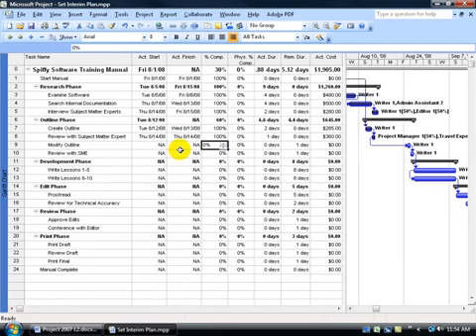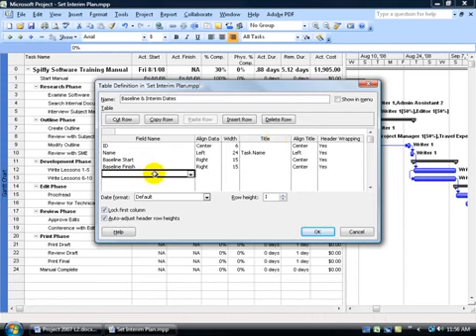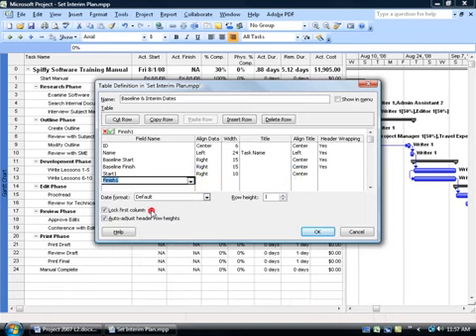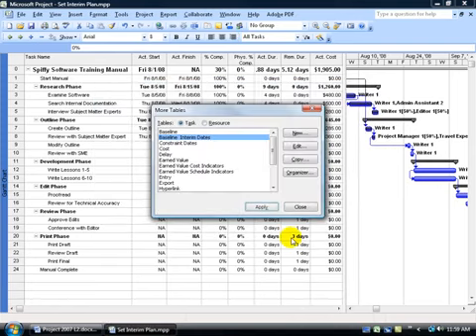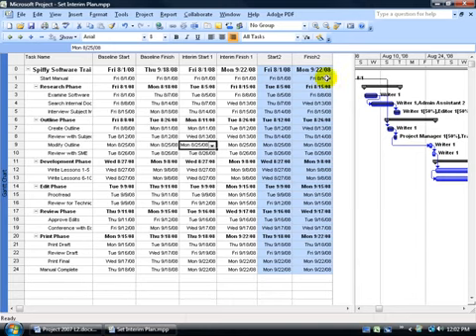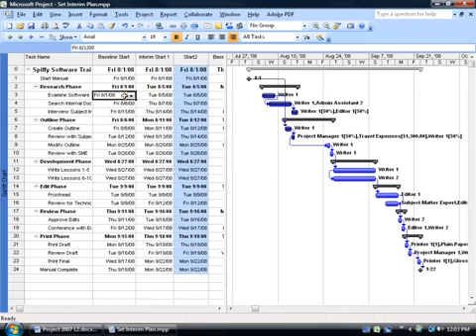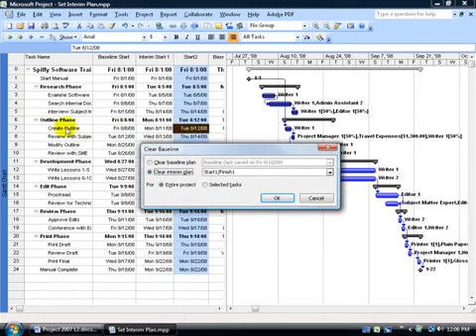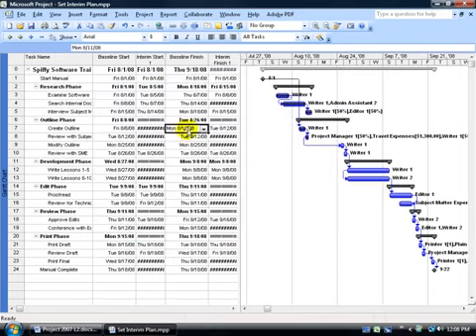6. Create Custom Table